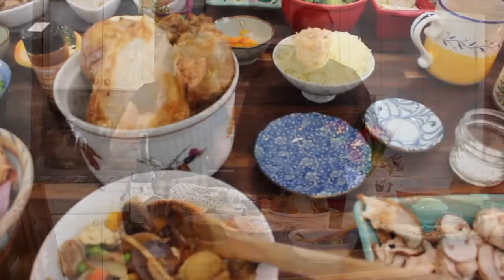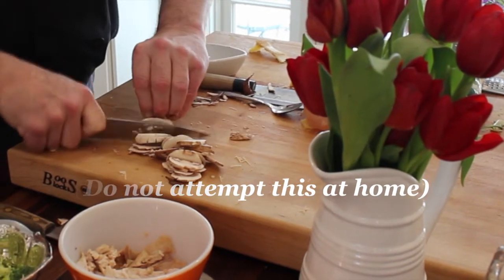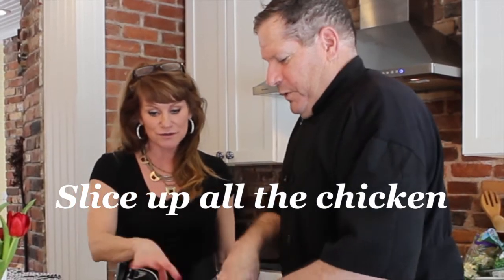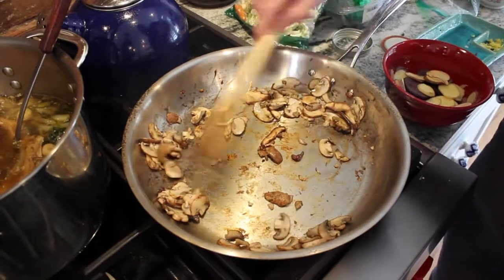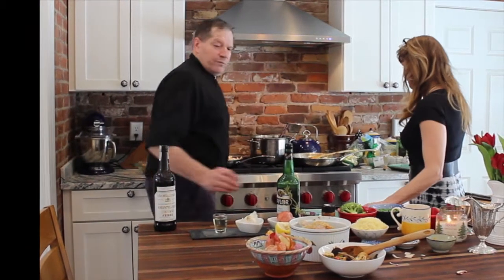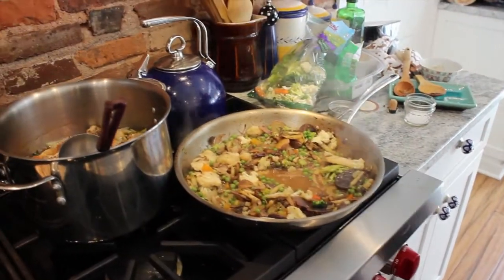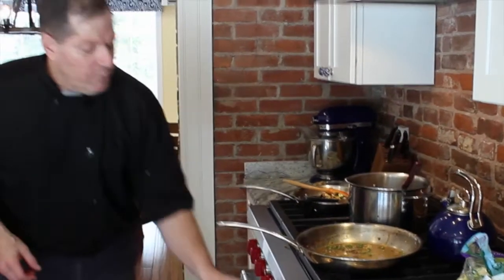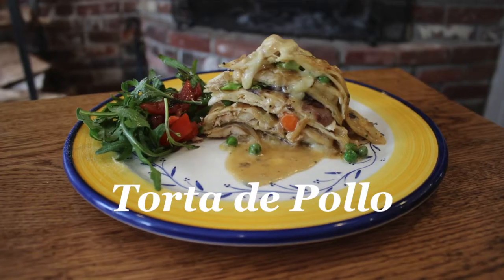Torta de Pollo with Chef Mark - Chicken Pot Pie with Tortilla's & a Special Sauce! - Show 97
Torta de Pollo will change the way you think about chicken pot pie...
all the wonderful flavors but made with tortilla's instead of pie crust making it rich and creamy. Sherry & heavy cream bring the special sauce to a new level of decadence. A wonderful surprise!